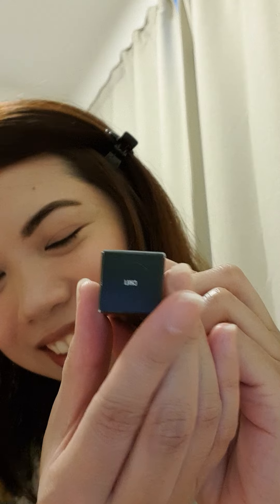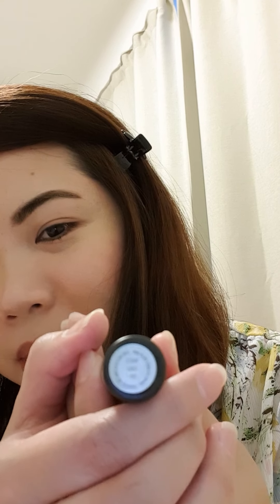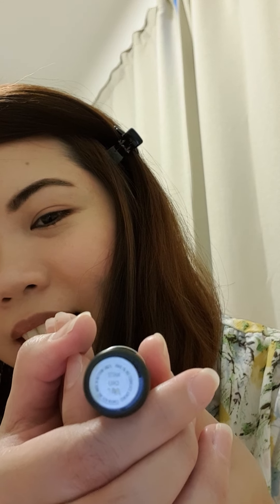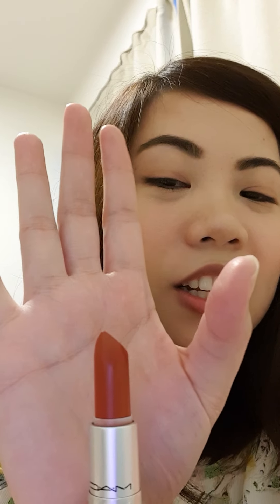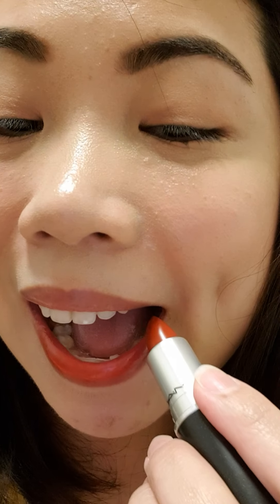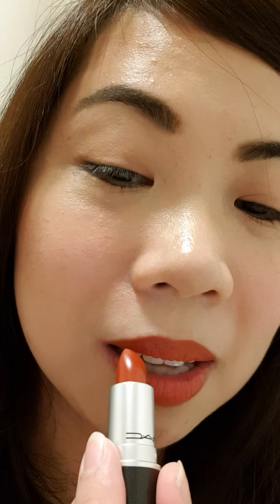MAC Chili Matte Lipstick Review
This video was way overdue - created on the 7th of October 2017 😄

I wasn't planning to get serious on having a youtube channel but I hope my thoughts on my favorite things will lift the spirits of whoever watches this.. see you later Meilings, ciao bella! 😘